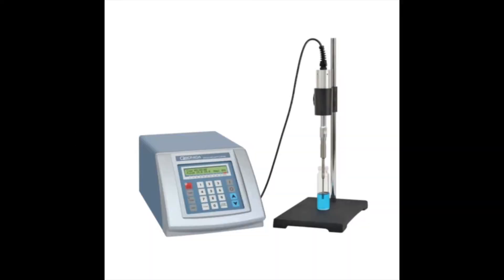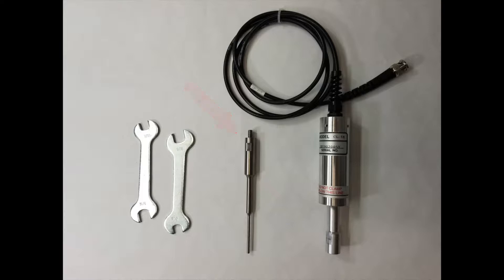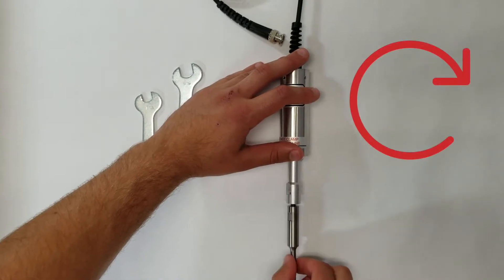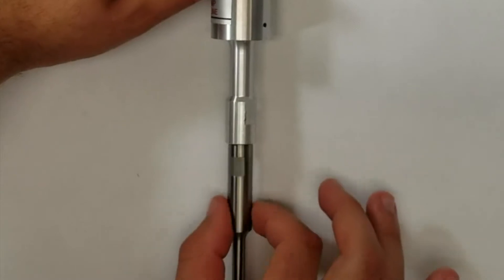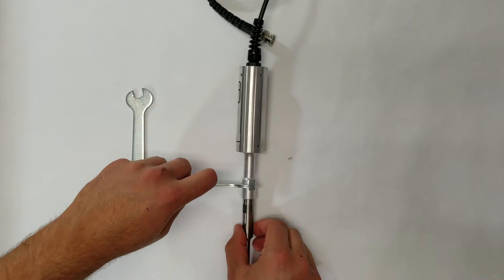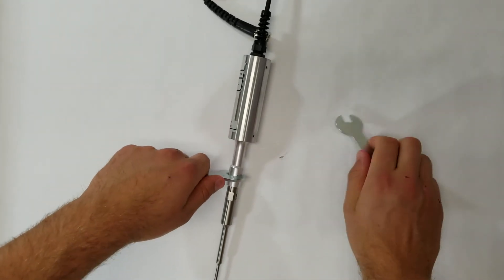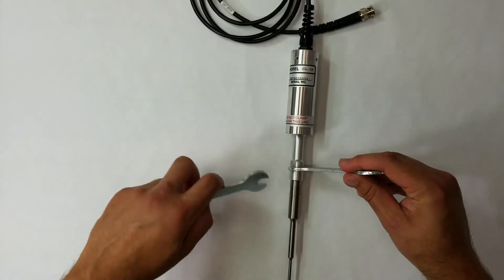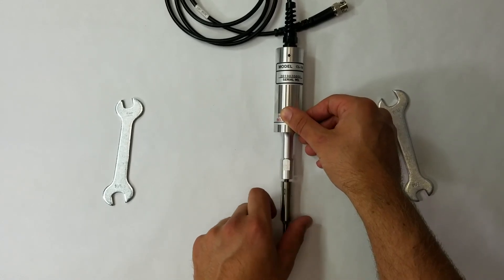Q125 Sonicator Probe Assembly / Disassembly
See how to correctly tighten an ultrasonic probe onto the converter and how to correctly remove an ultrasonic probe from the converter